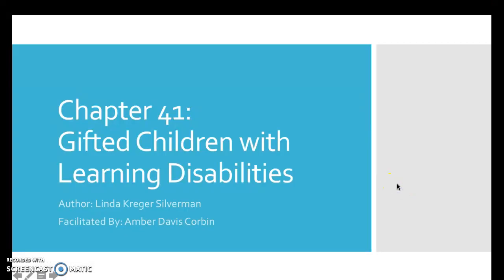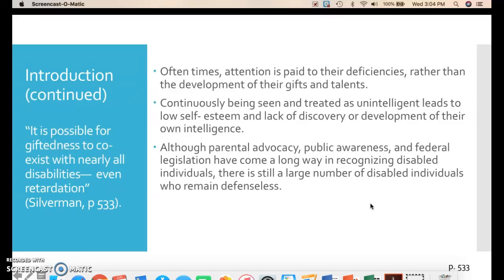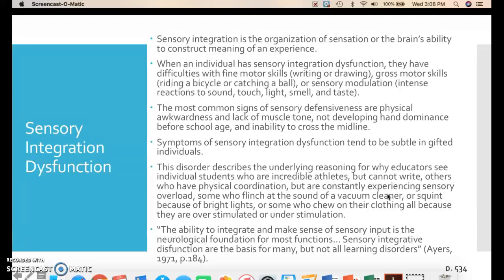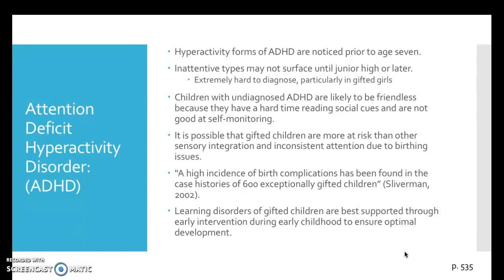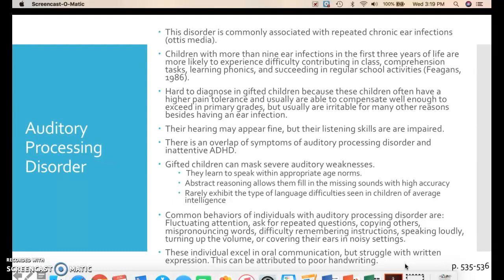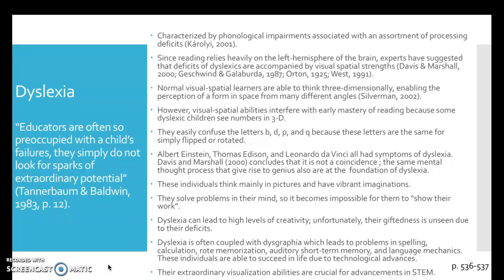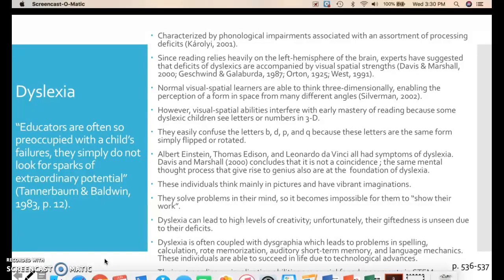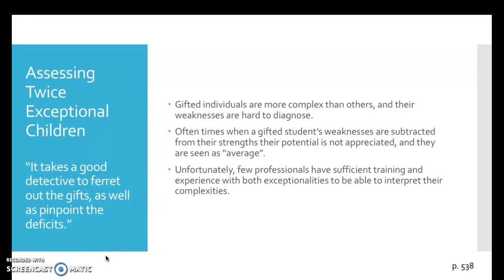Part 1- Chapter 41: Children with Learning Disabilities